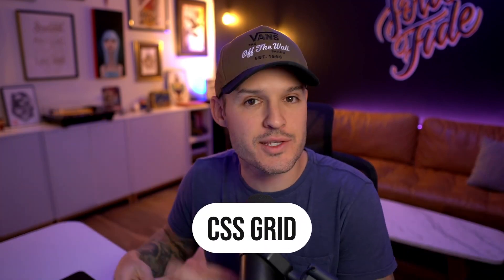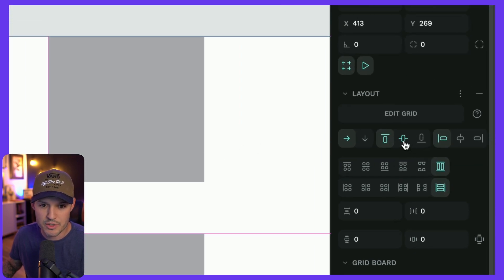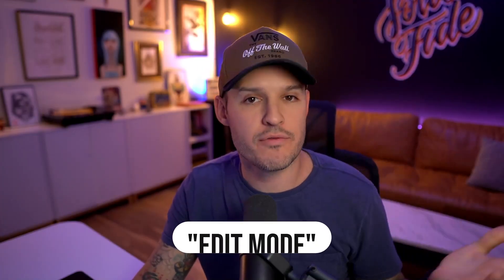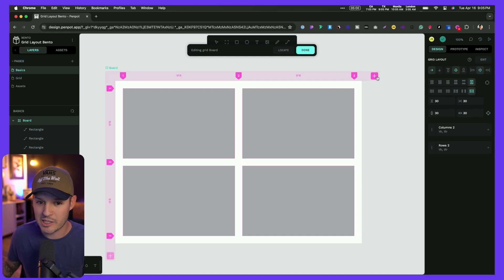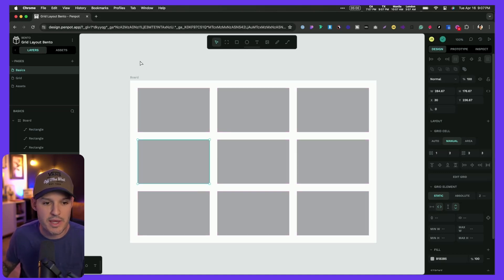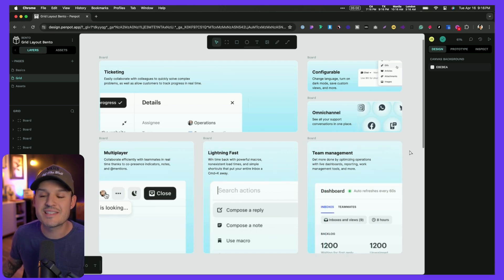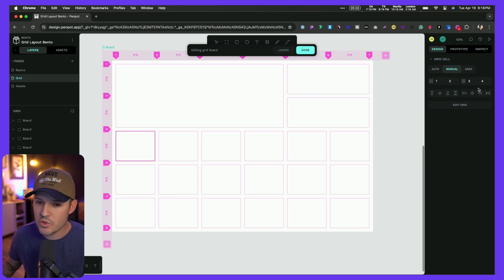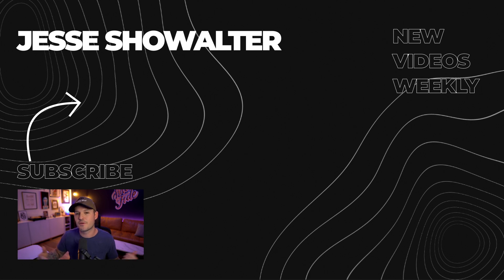Design with CSS Grid Layout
Join us in this detailed tutorial as we dive into the world of Penpot CSS Grid Layout. We'll start with the basics, exploring the fundamental aspects of the grid system in Penpot. Then, we'll move onto the advanced features, showing you how to leverage these tools to create complex and visually appealing designs. Finally, we'll build a Bento Layout from scratch, demonstrating the power and versatility of Penpot CSS Grid Layout,. Whether you're a beginner or an experienced designer, this video is packed full of tips and tricks to enhance your Penpot skills.